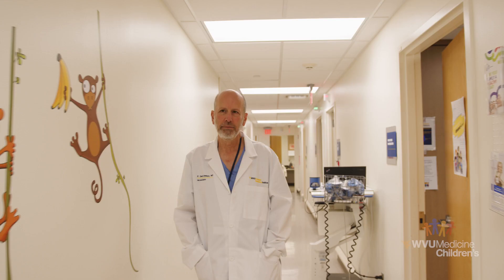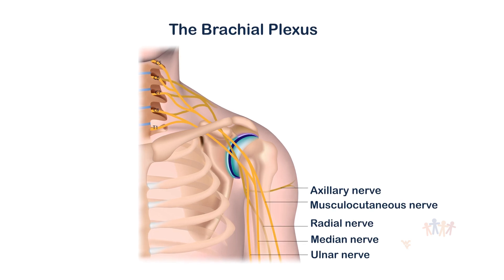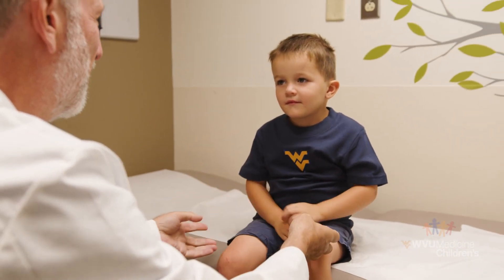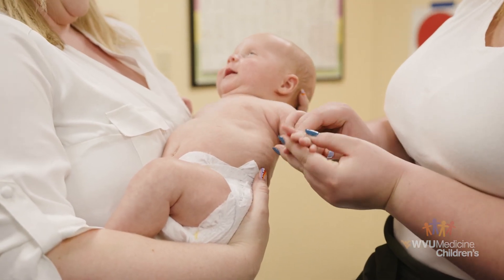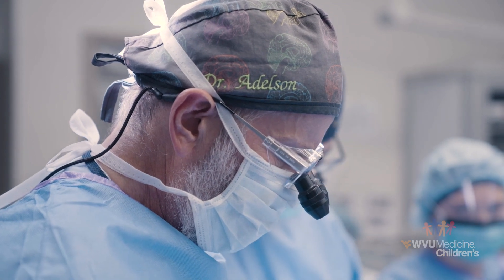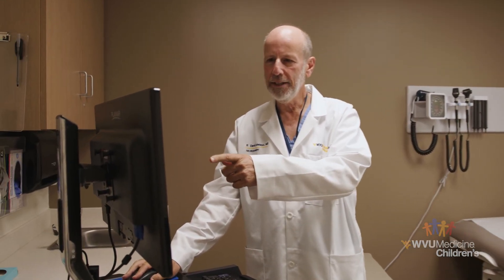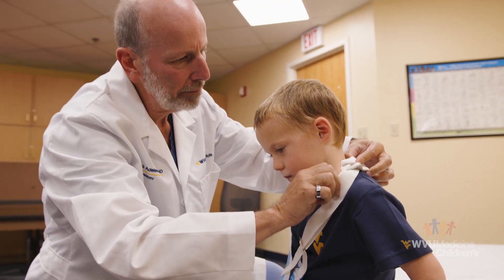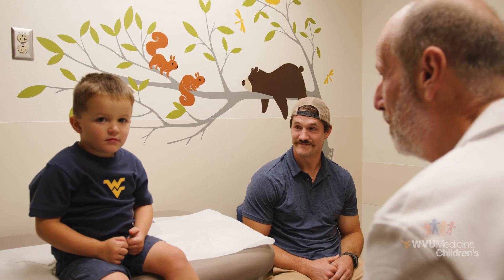WVU Medicine Children’s Brachial Plexus & Peripheral Nerve Surgery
Dr. P. David Adelson, pediatric neurosurgeon and executive director of the WVU Medicine Children’s Neuroscience Center, talks about the comprehensive Brachial Plexus and Peripheral Nerve Clinic at WVU Medicine Children’s, including its multidisciplinary team that provides the initial and ongoing evaluation, management, latest treatments, and surgical interventions (including nerve grafting) to our patients with these types of injuries.